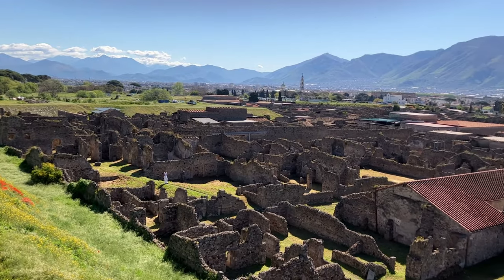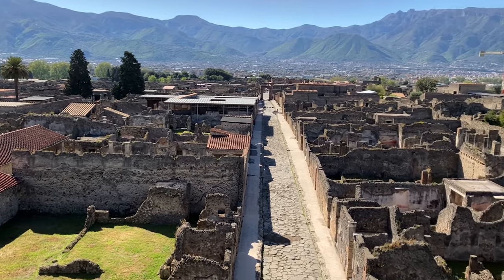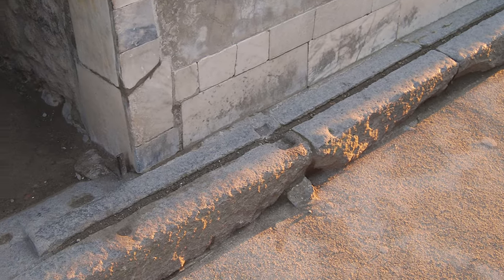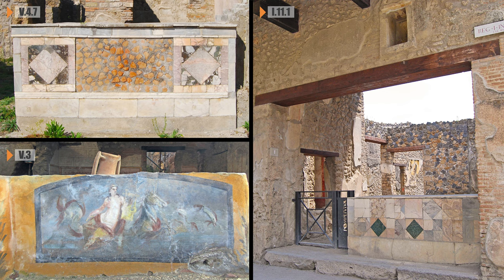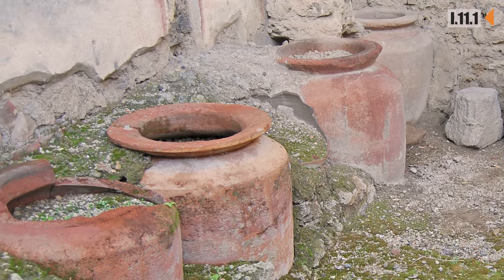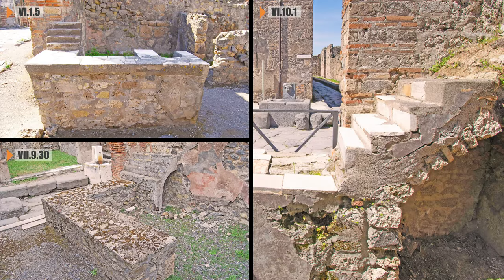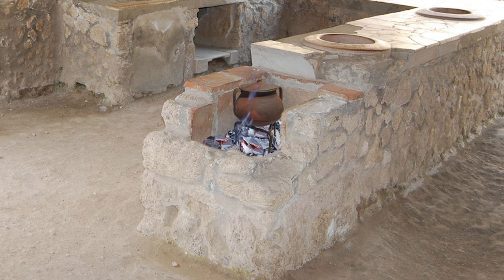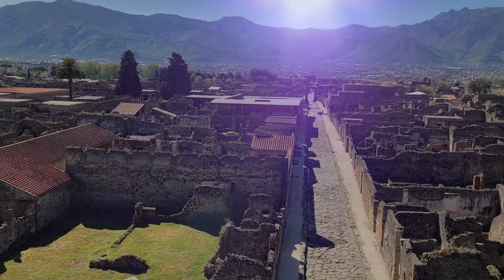How to identify an ancient Roman bar at Pompeii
Ancient Roman bars were an essential part of daily life — offering anything from a quick drink to a gastronomic blow-out. At Pompeii, you can still see many of these ancient watering holes today — but spotting them is sometimes tricky. So, check out my top three tips on how to identify them among the ruins.

For more information about Roman bars, food and drink, go to bacchusandbeyond.wordpress.com

Bibliography and further reading
Dalby, A., and S. Grainger. The Classical Cookbook. London: British Museum Press, 2012.

DeFelice, J. “Inns and Taverns.” In The World of Pompeii, edited by J. J. Dobbins, and P. W. Foss, 474–86. London: Routledge, 2007.

Ellis, S. J. R. The Roman Retail Revolution: The Socio-Economic World of the Taberna. Oxford: Oxford University Press, 2018.

Fiorelli, G. Descrizione di Pompei. Tipografia Italiana, 1875.

Holleran, C. Shopping in Ancient Rome: The Retail Trade in the Late Republic and the Principate. Oxford: Oxford University Press, 2012.

Kleberg, T. Hôtels, Restaurants et Cabarets dans L’antiquité Romaine: Études Historiques et Philologiques. Bibliotheca Ekmaniana 61. Uppsala: Almqvist & Wiksells, 1957.

Laurence, R. Roman Pompeii: Space and Society. London: Routledge, 2007.

Lock, P. “A design for life: The lived experience of the Roman bar.” PhD thesis, The University of Kent, 2018.

Mac Mahon, A. “The Taberna Counters of Pompeii and Herculaneum.” In Roman Working Lives and Urban Living, edited by A. Mac Mahon, and J. Price, 70–87. Oxford: Oxbow Books, 2005.

Packer, J. E. “Inns at Pompeii: A Short Survey.” Cronache Pompeiane IV (1978): 5-51.

Toner, J. P. Popular Culture in Ancient Rome. Cambridge: Polity, 2009.